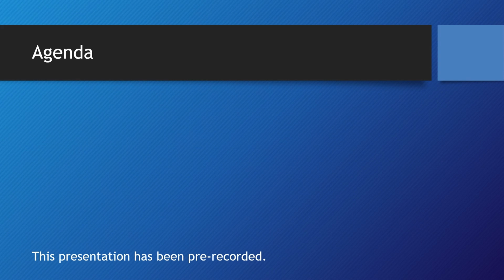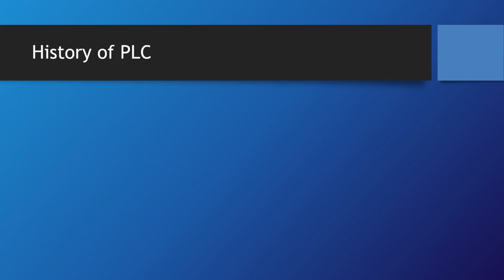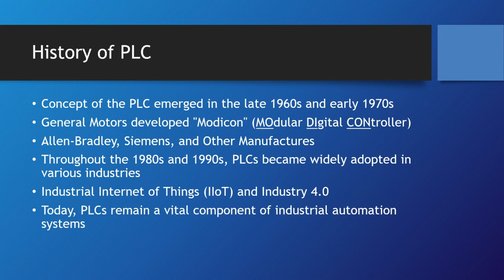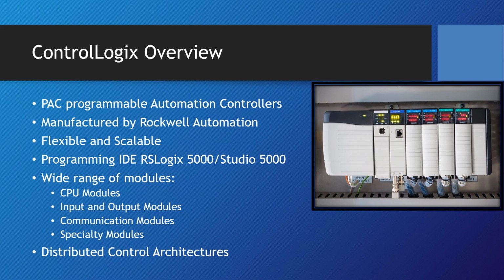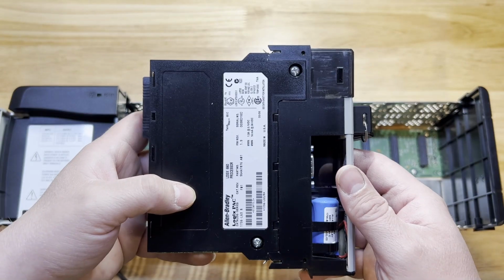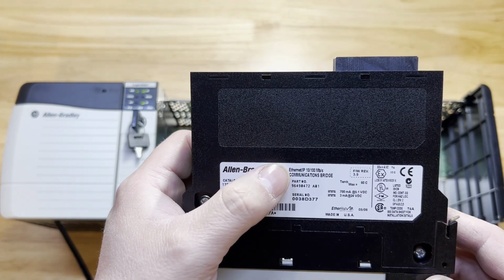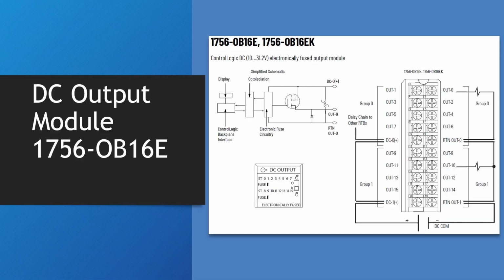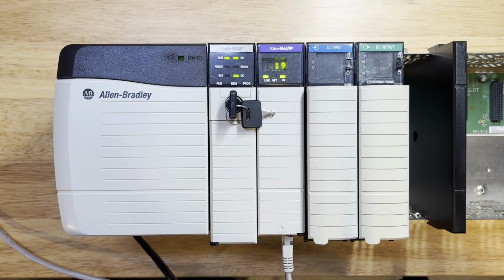Session 1 - Hardware Introduction and Visual Troubleshooting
Discussion Points:

0:00 Introduction
2:22 What is a PLC?
4:42 Brief History of the PLC
7:35 ControlLogix Overview
10:15 Chassis Overview
12:38 PLC Processor
14:57 I/O Modules
20:30 Visual Troubleshooting of Status Indicators
24:25 Upcoming Sessions in This Series